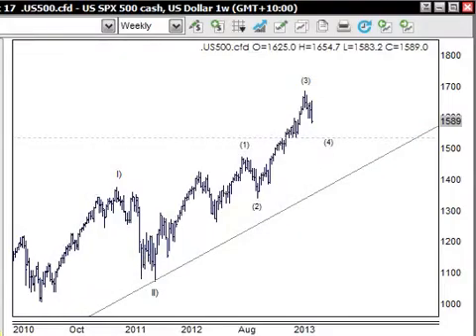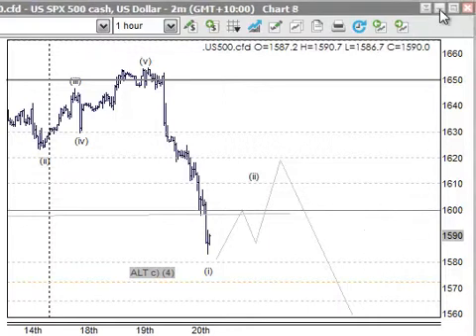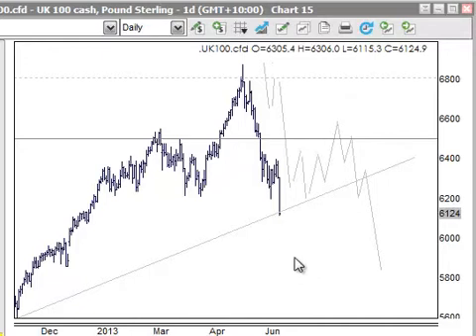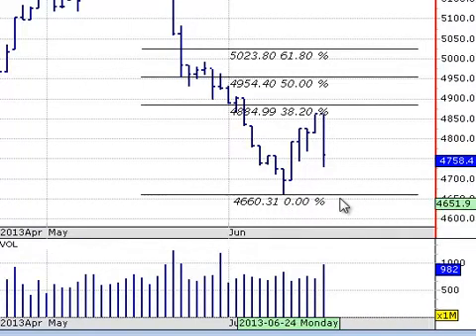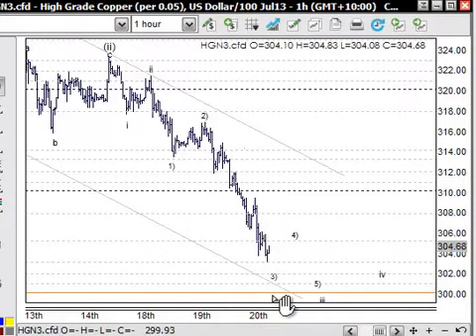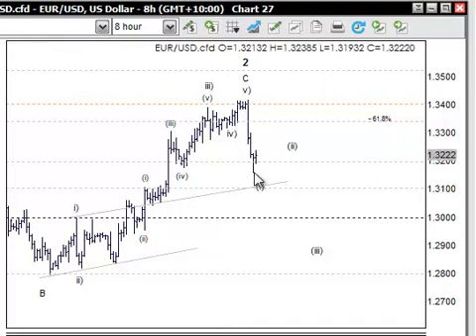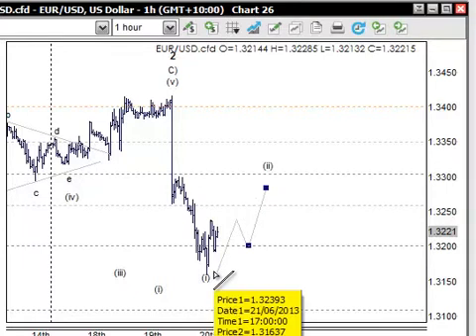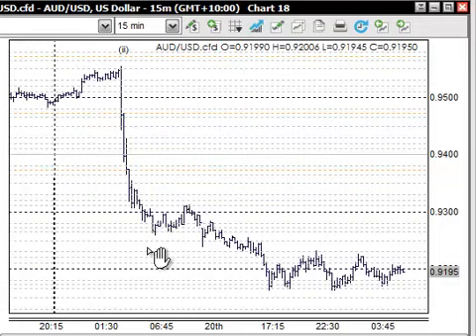Trading CFDs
TradingLounge - CFD Trading Technical Analysis Report 21 June 2013